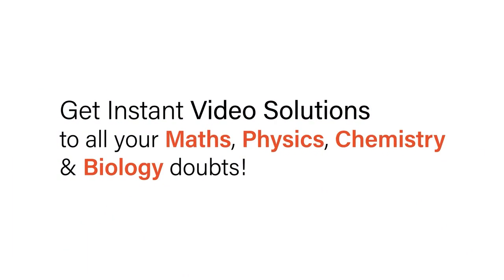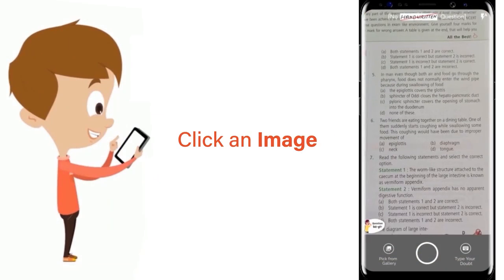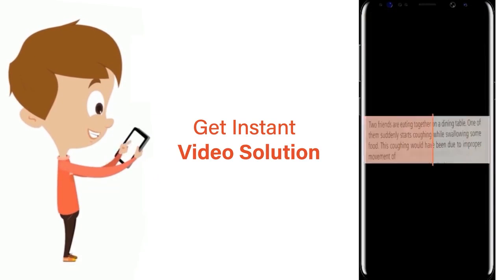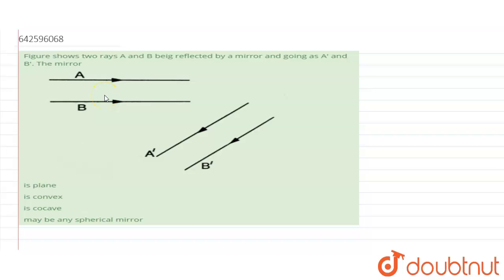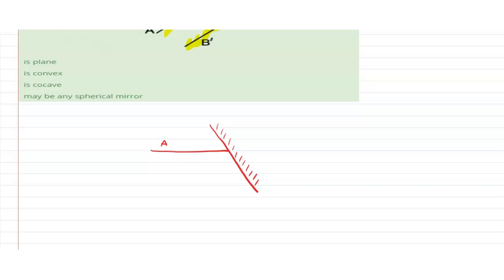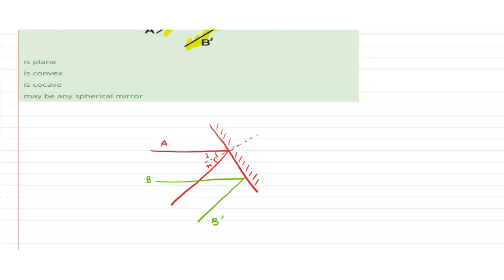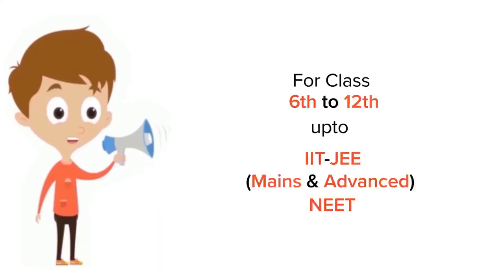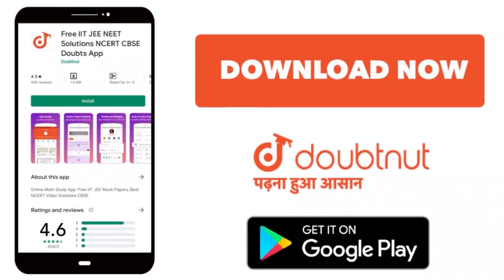Figure shows two rays A and B beig reflected by a mirror and going as A\' and B\'. The mirror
Class: 12
Subject: PHYSICS
Chapter: GEOMETRICAL OPTICS
Board:IIT JEE

👉 Have Any Query? Ask Us.